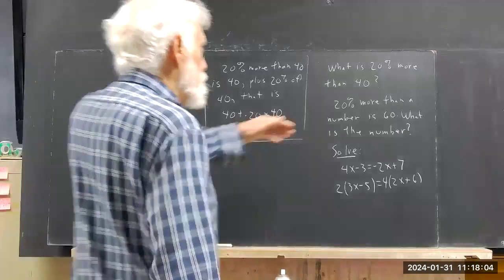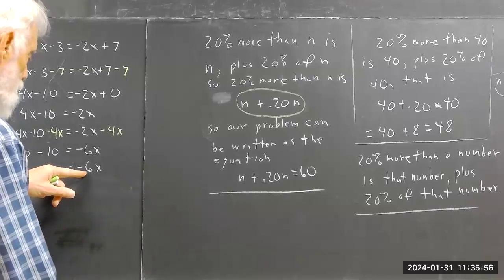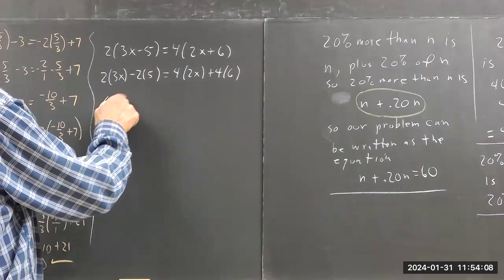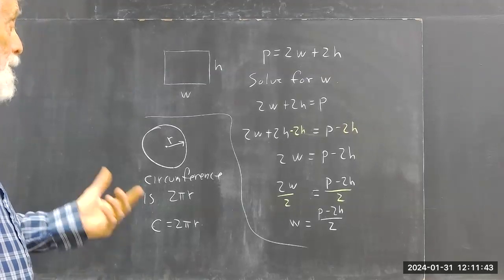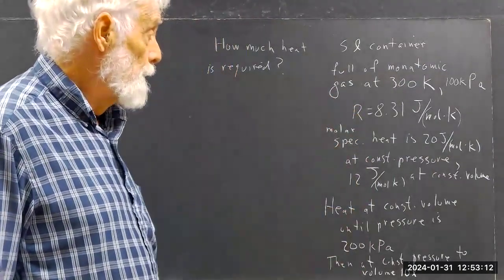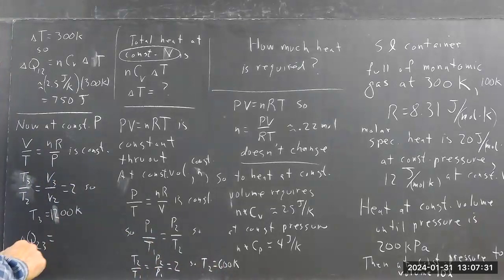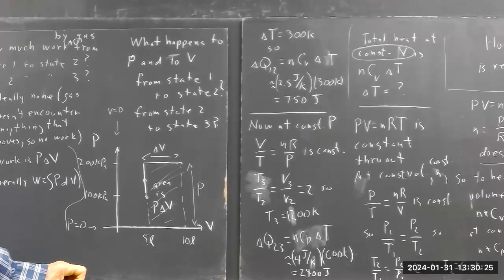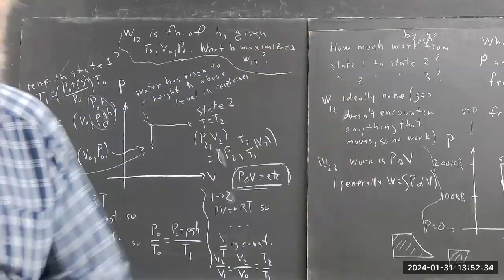dagM60_univ_240131_video_for_MDE-60_up_to_56:00_then_University_Physics_ _105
This video will be split and reposted for each course.